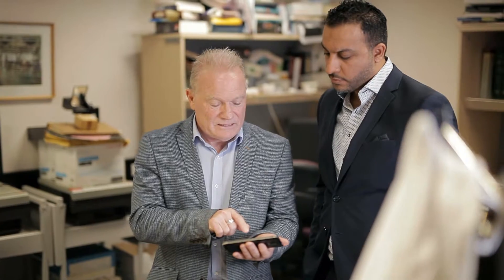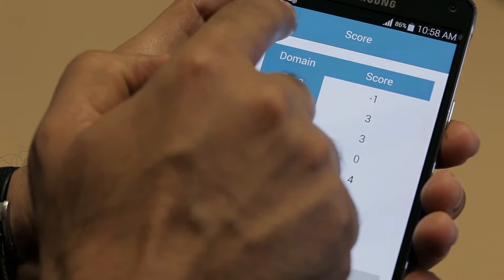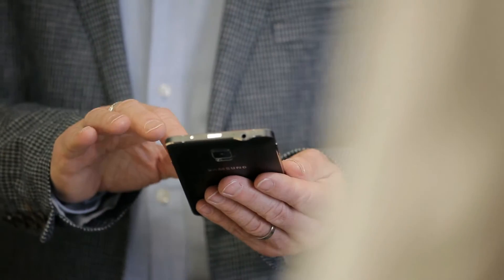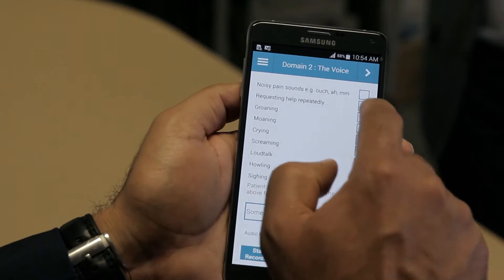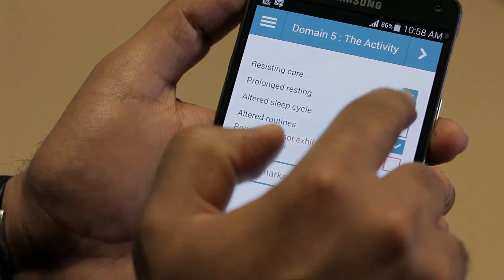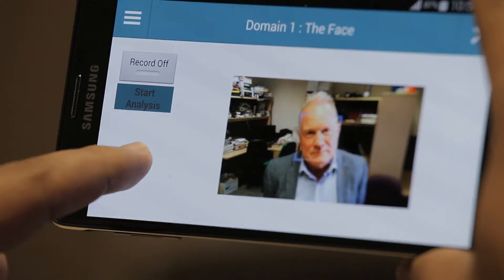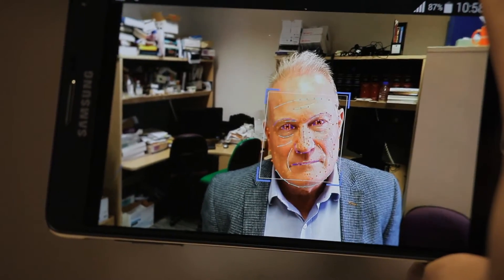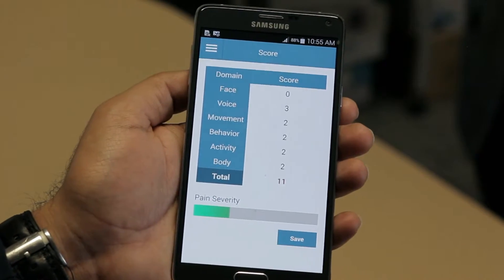ePAT - WA Innovator of the Year 2016 - Travel Award Winner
ePAT is an electronic pain assessment tool, which utilises automated facial recognition technology to detect facial cues indicative of the presence of pain.